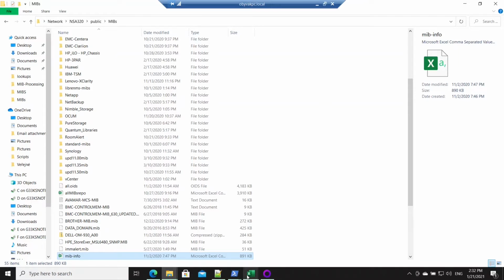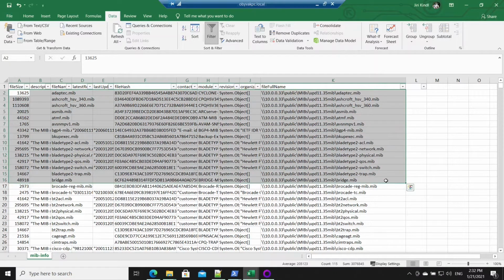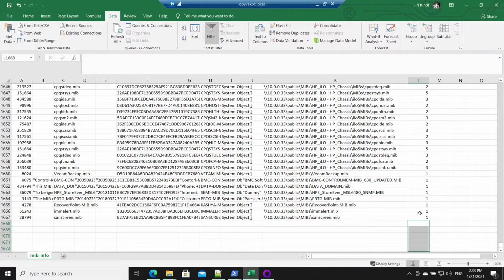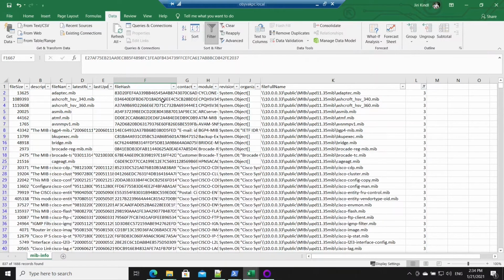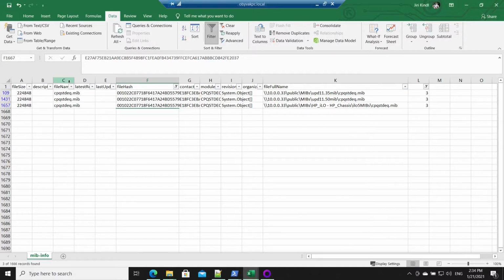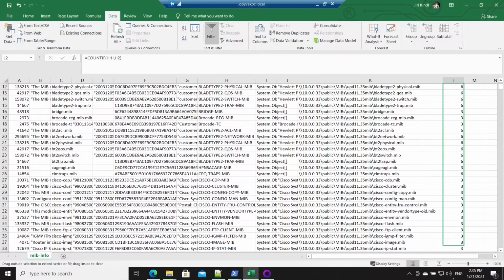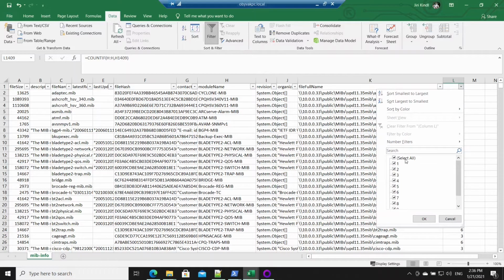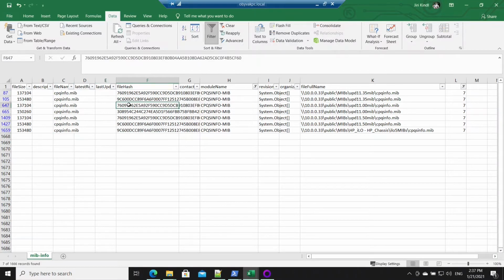MIB Processing 08 Get-MIBInfo Analyze csv